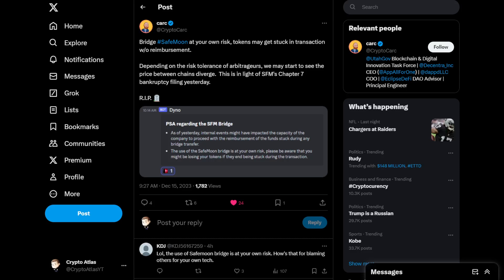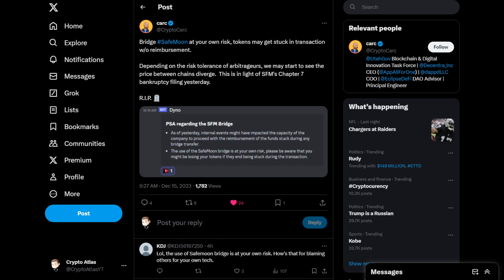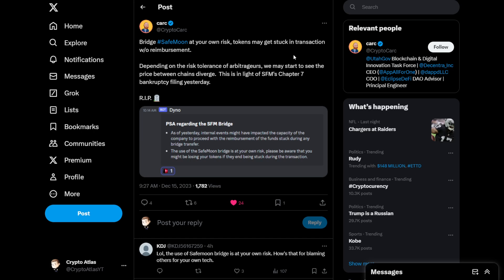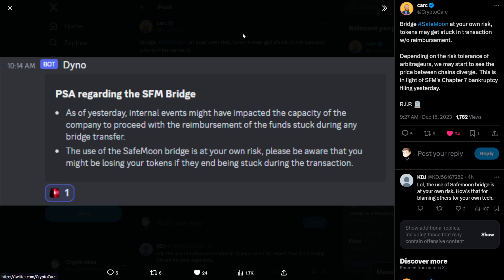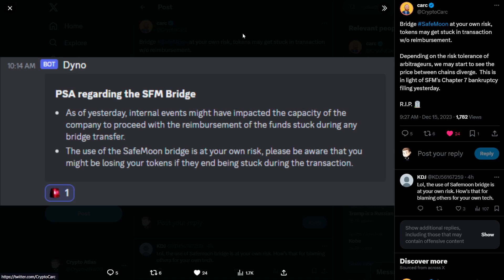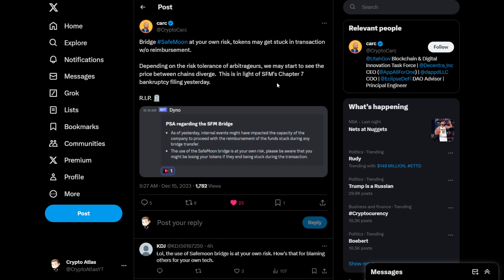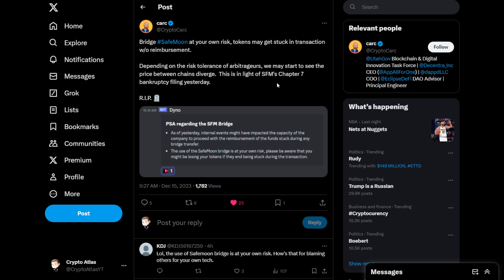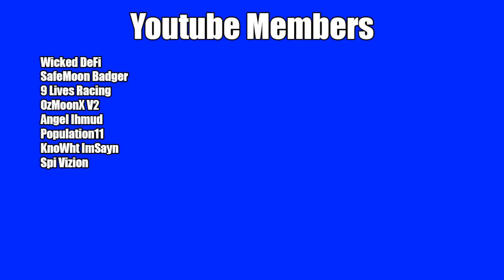WARNING! - SafeMoon Bridge "At Your Own Risk"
The latest update on SafeMoon regarding a PSA regarding the SafeMoon Bridge risk.